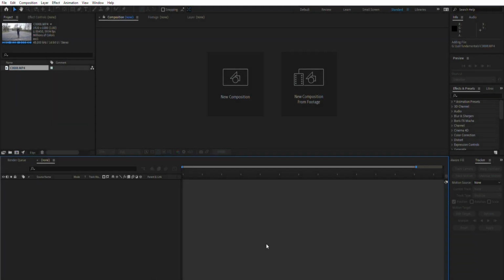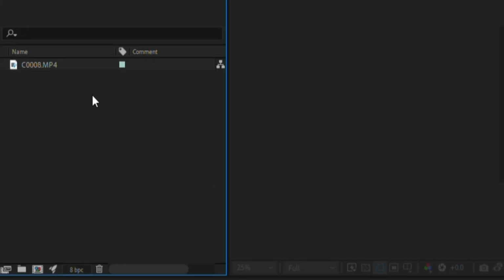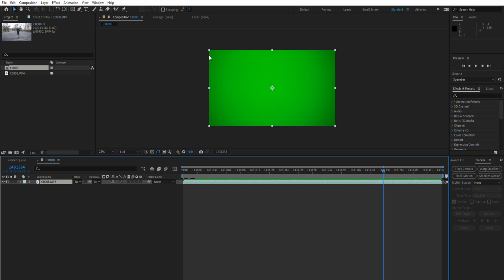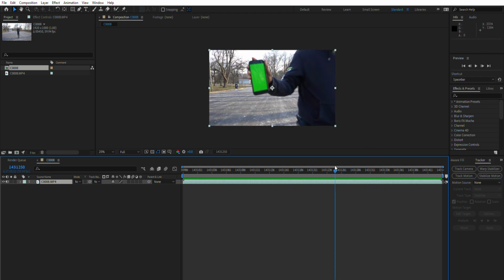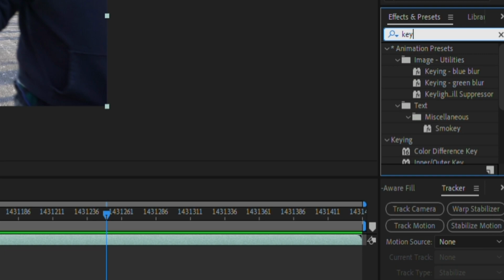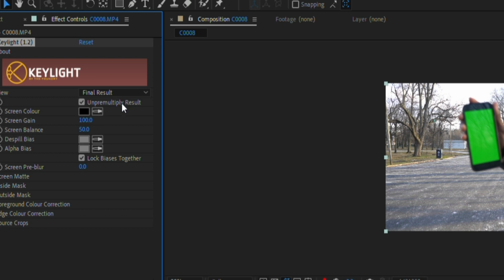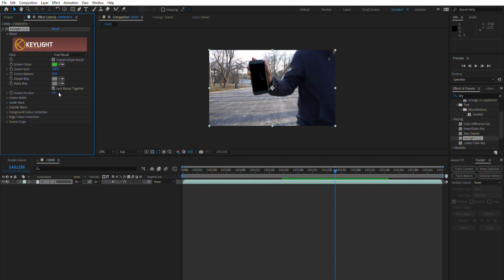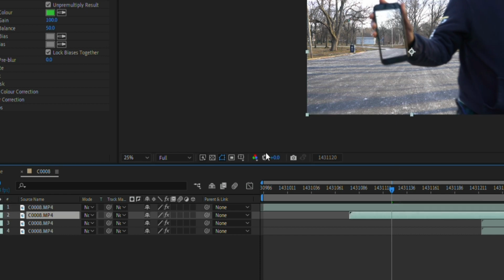Looping Phone Tutorial Using After Effects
After effects fire hand. No plugs in needed. Easy effects. This is good for TikTok reels. effects for video editing. Adobe After Effects - Computer program. best video editing software for beginners. best video editing software for youtube